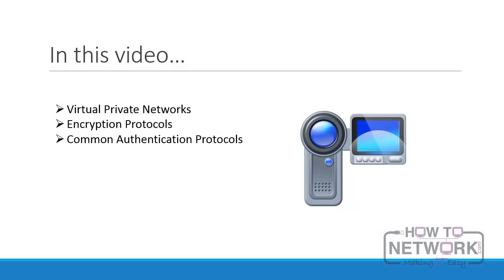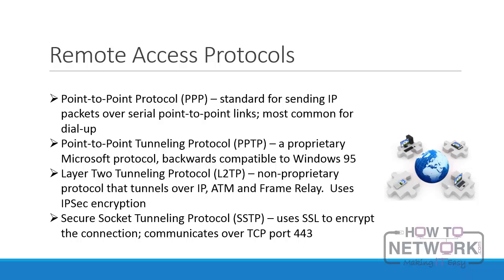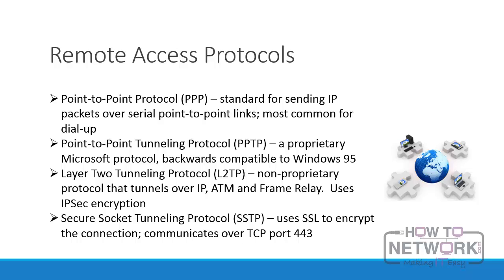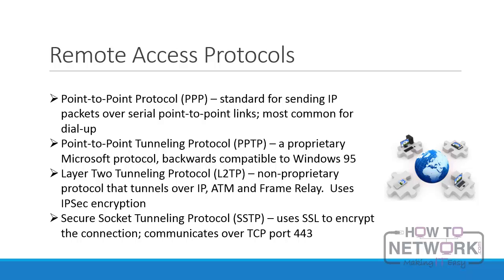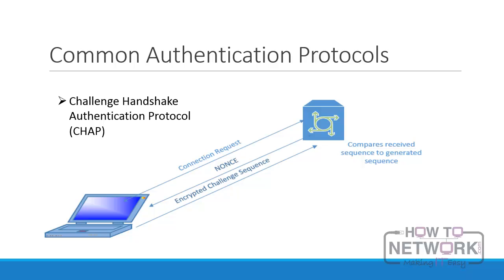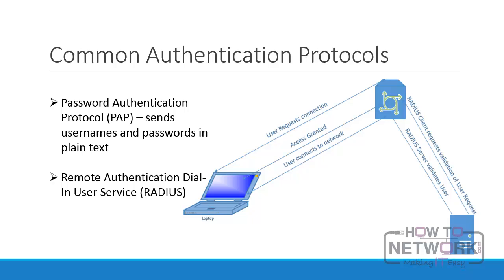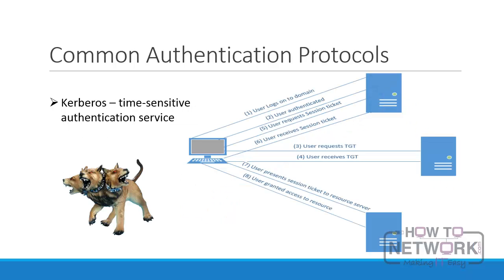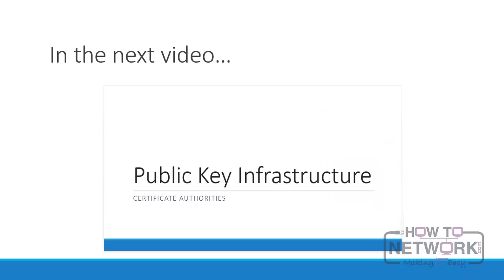Microsoft MTA Security Fundamentals 98-367 - Remote Access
- a look at remote access for the MTA Security exam.